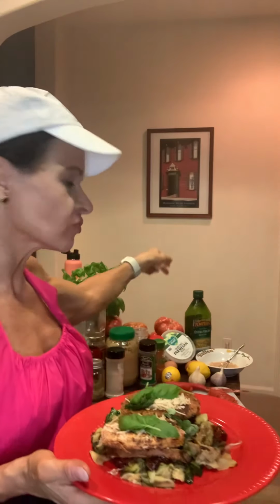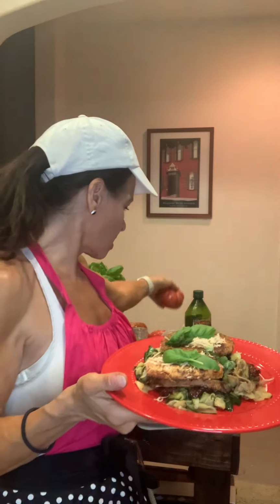Fast Delicious Vegan Summer Dinner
This gluten free dairy free dinner is packed with flavor. My version of fried tomatoes with portobellos & zucchini noodles .
I want to acknowledge HardExerciseWorks in Rocklin, Ca the gym I mention where I meet & workout with terrific people like Kristen would provided the tomatoes and eggs.